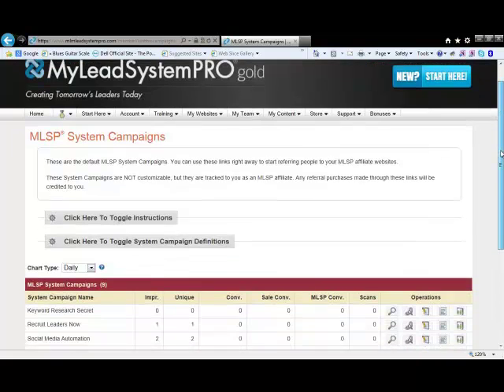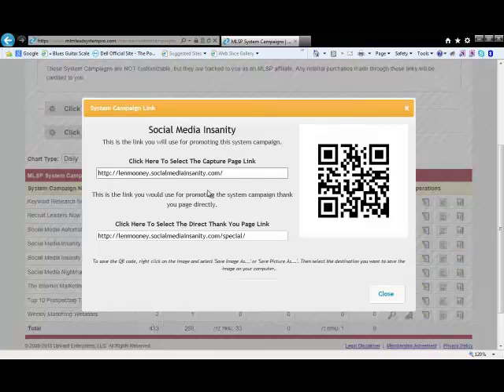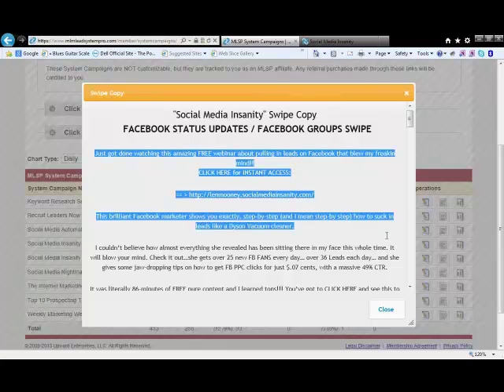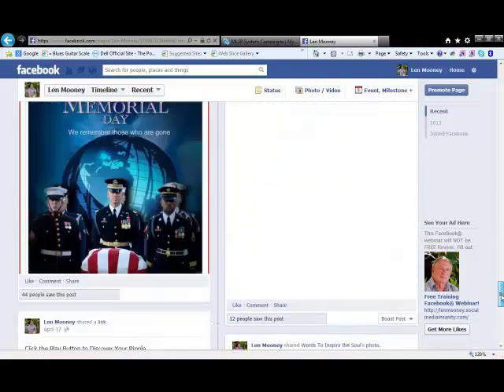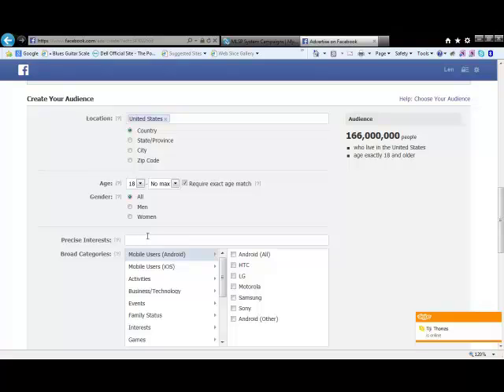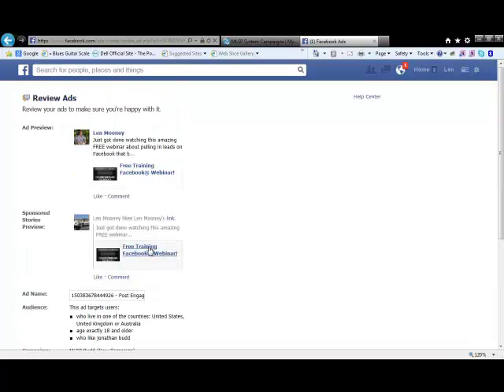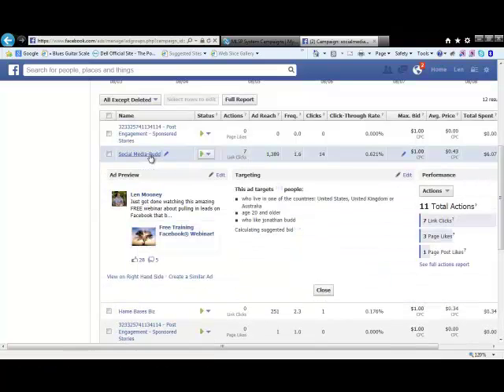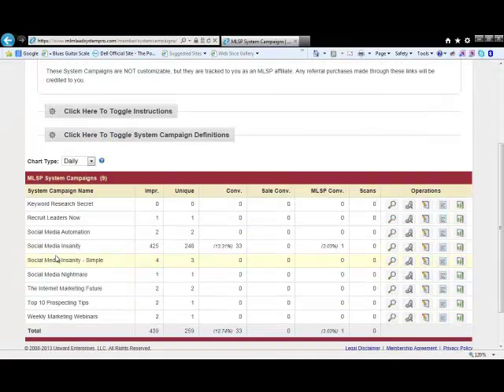Using Facebook to generate leads for My Lead System Pro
This video walks the user through a detailed step by step procedure for using facebook advertising to generate leads for "My Lead System Pro".  The video procedure uses a facebook advertising method called Social Media Insanity by Michelle Pescosolido to generate interest, free content and leads.  The basic concept is to give free content away to attract users.  Called "attraction marketing", it allows the advertiser to generate interest using free and valuable content